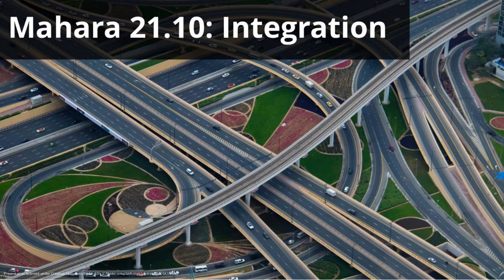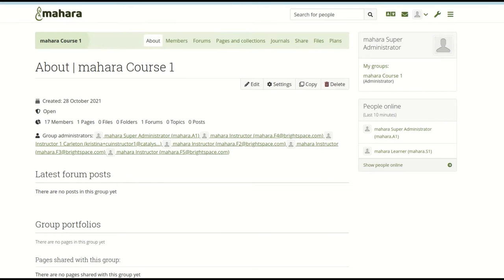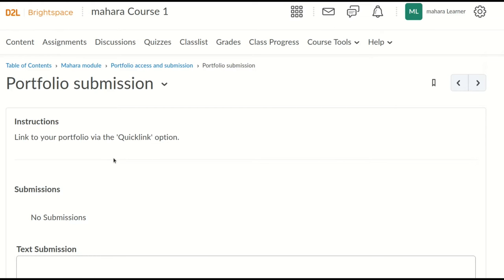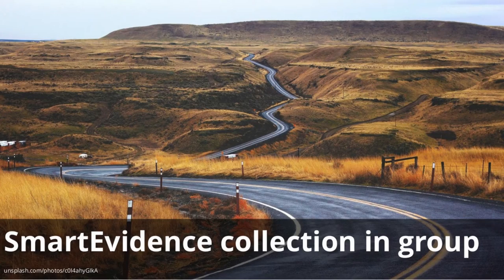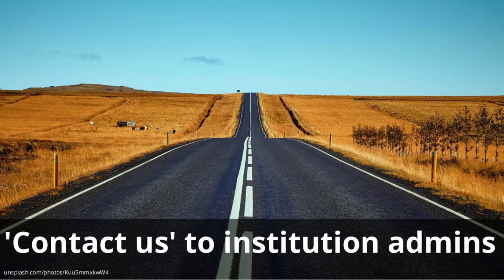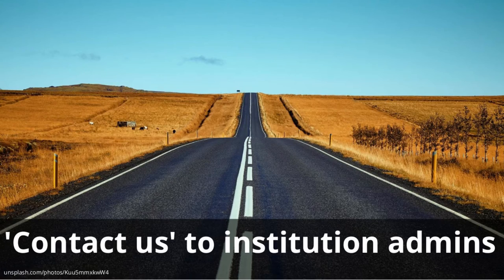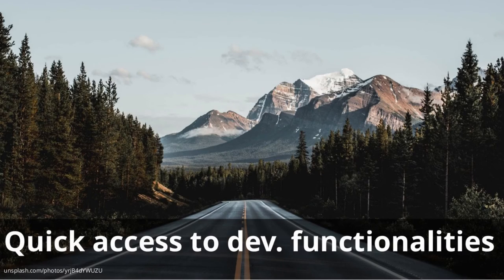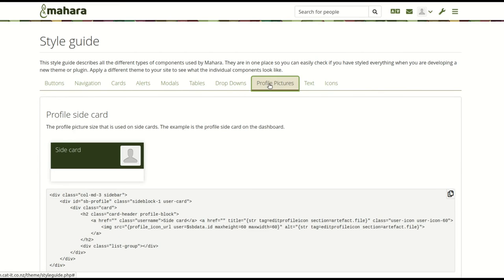Mahara 21.10: Integration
This is the feature release video for Mahara 21.10, which was released by the Mahara project team at Catalyst IT on 29 October 2021.